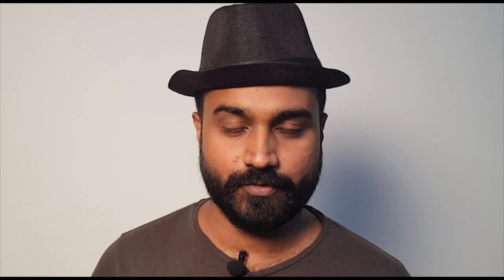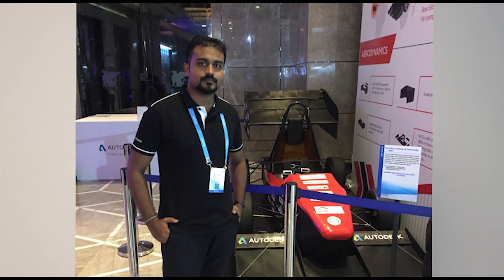Welcome to my Channel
I'm Krish Karayil. I am an Architect and an Industrial Designer. I will be teaching you how to 3d model in Autodesk Fusion 360 and also to digitally sketch in Procreate and Autodesk Sketchbook Pro. As an Autodesk Student Ambassador, I teach students Fusion 360 in New Delhi, India.